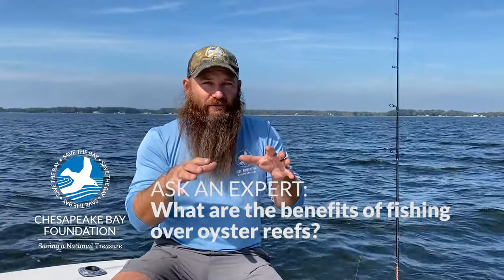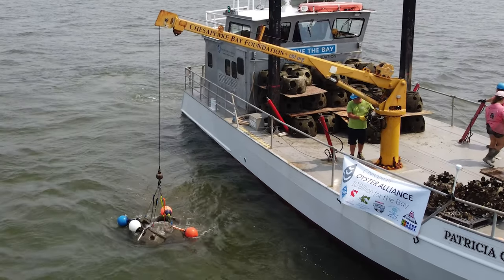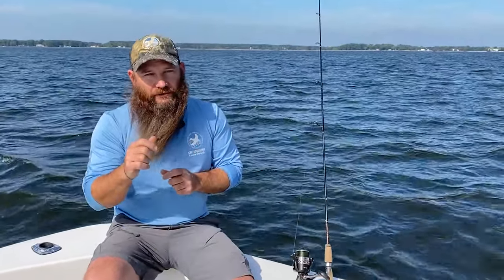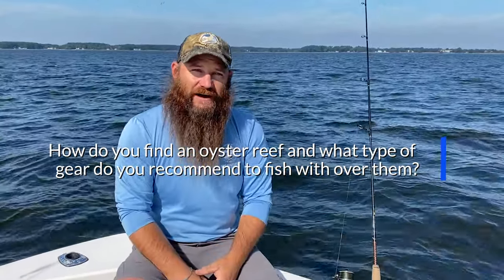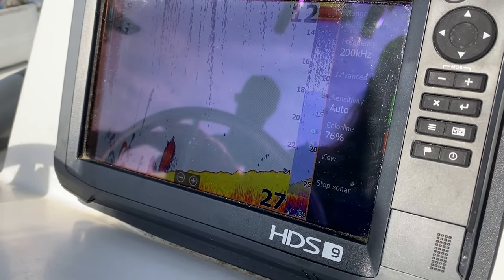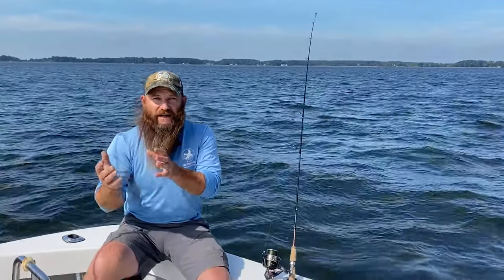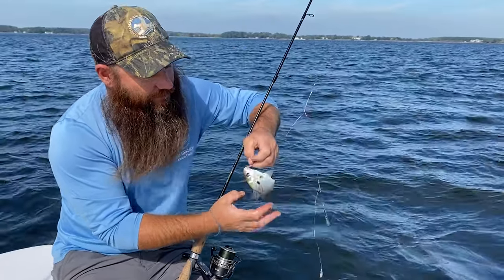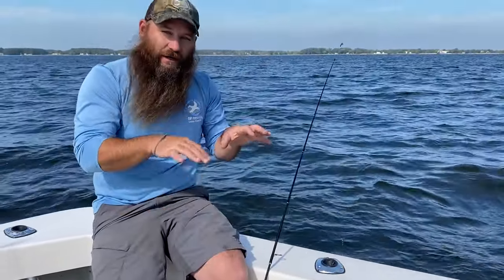Ask an Expert: What are the benefits of fishing over oyster reefs?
Oyster reefs are great places to fish. In addition to filtering the surrounding water, reefs provide valuable habitat for benthic creatures such as worms, shrimp, and crabs that attract small fish like spot, croaker, and white perch. Those smaller fish lure in bigger predators including striped bass and bluefish.

Join CBF’s Bart Jaeger out on the water as he explains how to identify underwater oyster reefs on charts and fish finders. We'll also cover what type of bait and rigs to use while fishing over reefs.

In fact, Bart is such an expert at fishing over oyster reefs that he caught a spot while we were filming this video!

About the Ask an Expert series:

The Chesapeake Bay is the nation’s largest estuary. Woven together by rivers, streams, wetlands, and coastal waters, its 64,000-square-mile watershed is home to nearly 20 million people and 3,600 species of plants and animals. How does this amazing natural system work? And how can we restore and protect it? Explore the answers with our CBF experts!